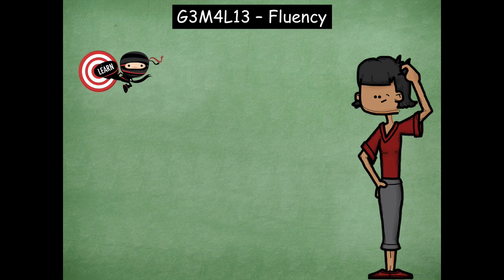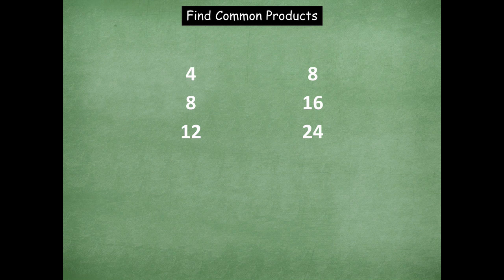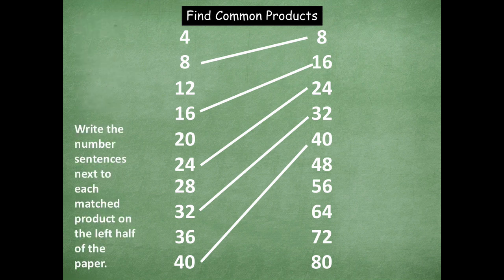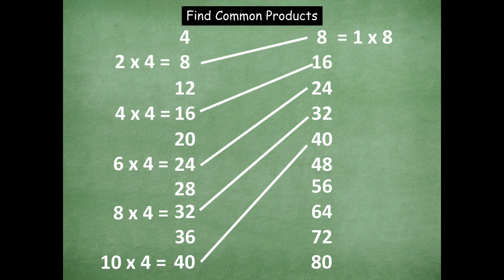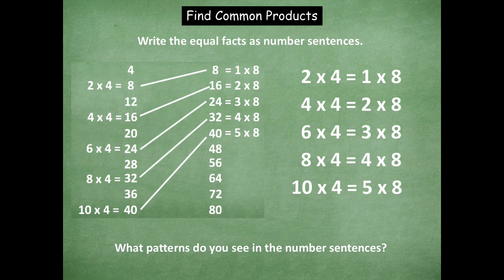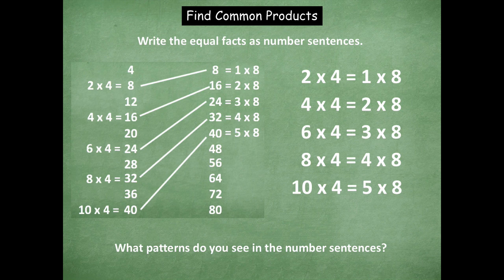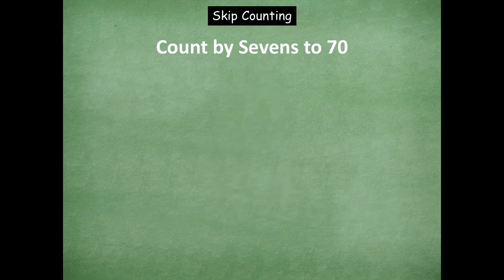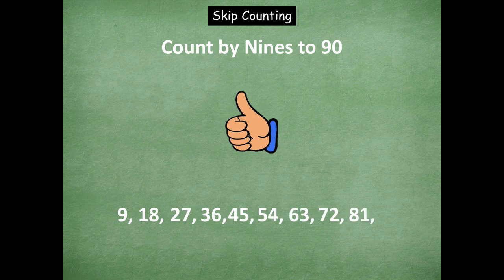Grade 3 Module 4 Lesson 13 Fluency